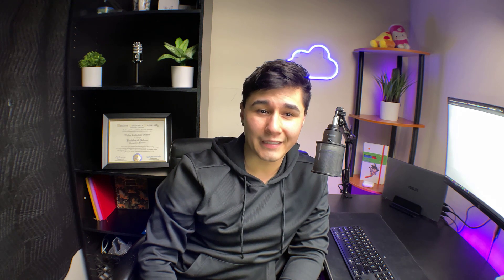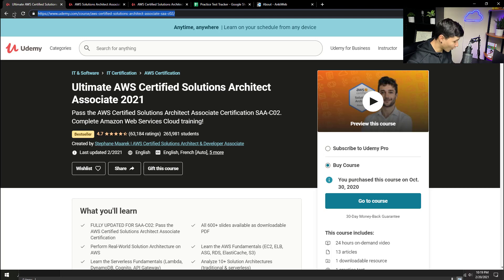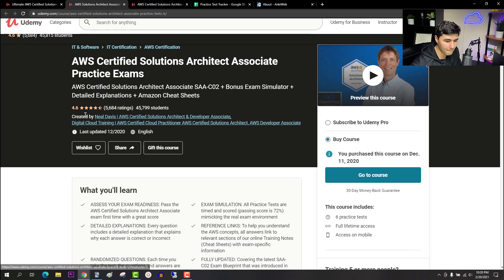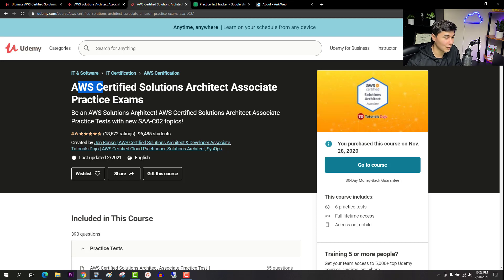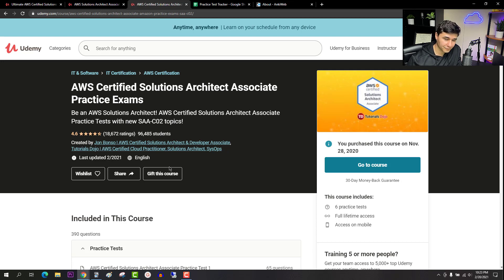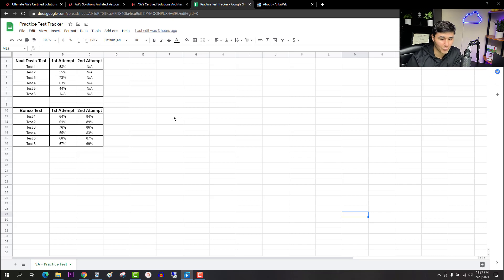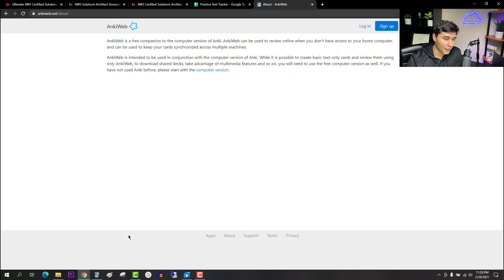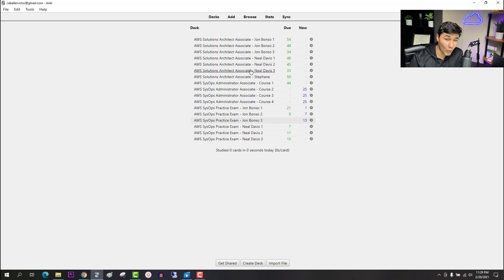How I passed the AWS Solutions Architect Associate Exam on the First Try!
This video is about how I passed both of the AWS Solutions Architect Exams and how I did it. I took this exam within 2 months of studying and passed on the first try. It was tough, and you should study and have hands-on experience before attempting these certificates.  I used a combination of study techniques including Stephane Maarek’s Ultimate AWS Certified Solutions Architect Associate 2021 Course, Jon Bonso’s AWS Certified Solutions Architect Associate Practice Exams, and Neal Davis’s AWS Certified Solutions Architect Associate Practice Exams.

If you have any questions please leave them in the comments below!
Timestamps:

00:00 How I passed the AWS Solutions Architect Associate Exam on the First Try!
01:17 The 3 Resources you need to Pass AWS SAA-C02
05:44 The 3 Bonus Resources you need to Pass AWS SAA-C02
08:06 Outro